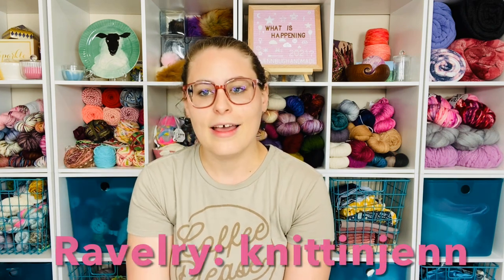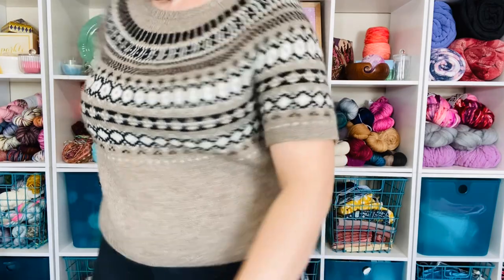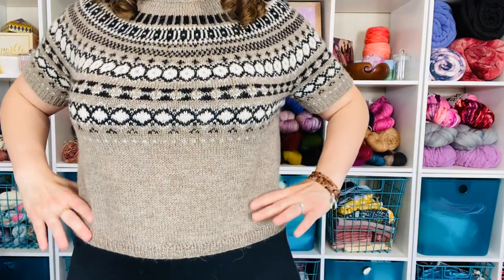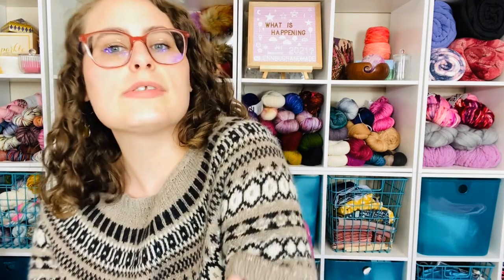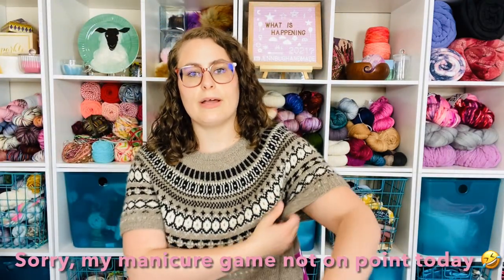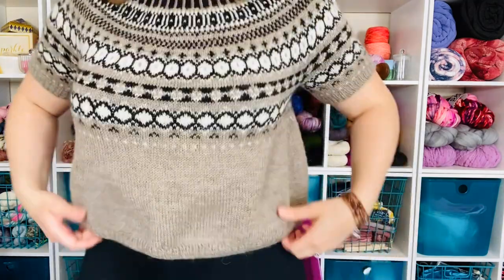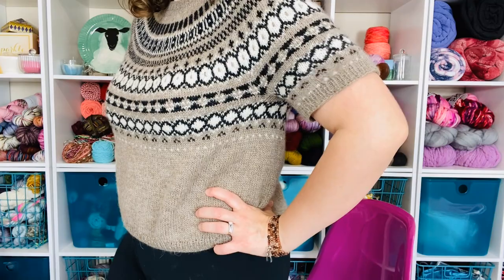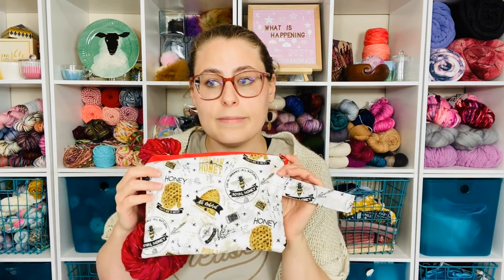Knitting Podcast - Episode 7 | Finished Sweater, Giveaway Winner, & New Giveaway!!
Thank you for tuning into my knitting podcast where I talk about all things yarn, wool, knitting, and sewing!!

Mentioned Patterns:

Randall Fraser Sweater from the Outlander Knitting Book
Knit in Plymouth Yarn Company Quaker Hill colorways Taupe, Natural, & Black. Purchased at The Knittin Coop.

Porch Swing by Amy Miller in Plucky Knitter Sophisticate held double

BOB Gear Stroller

Kraft Caddy by CocoKnits and GORGEOUS YARNS including perfect pairings set available

Nomadic Yarns

Podcaster Shoutouts:

Gina on Instagram as SKEINCOCAINE and YouTube as The Misadventures of Skein Cocaine

Akira as knitting_annihilator_ on Instagram and knitting annihilator on YouTube.

Barb as knottyyarnies on Instagram and Knotty Yarnies on YouTube!

Happy Knitting!!
Jenn